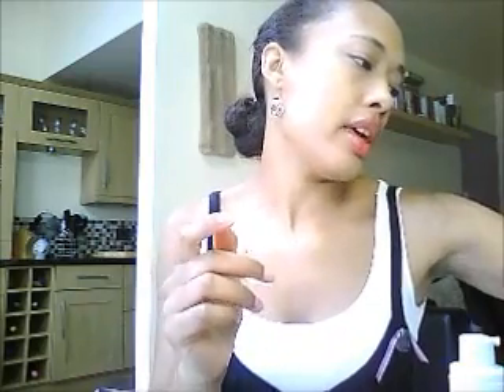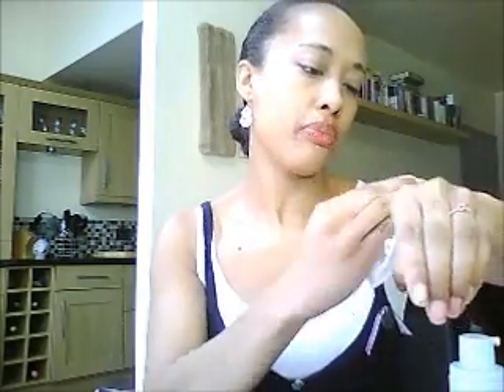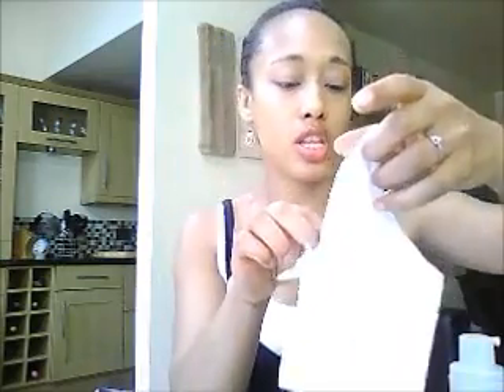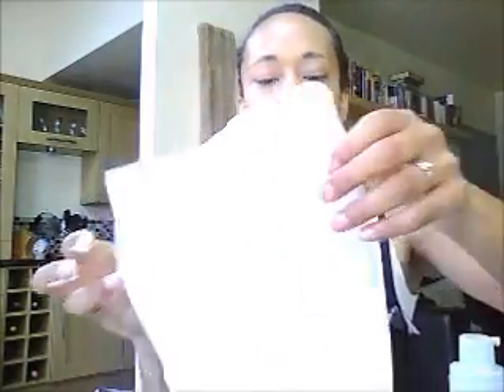My Skincare Routine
Hey guys! In the past I have been asked about my skincare routine and since I have just recently topped up my skincare products I thought it would be great to tell you about them vlog stylee. Enjoy! :)